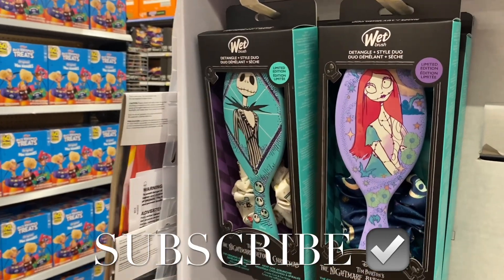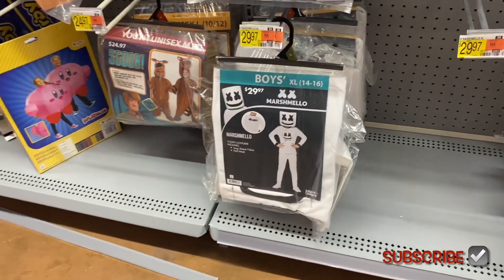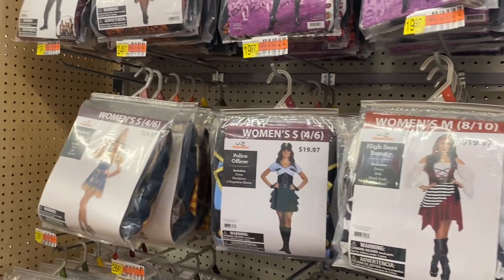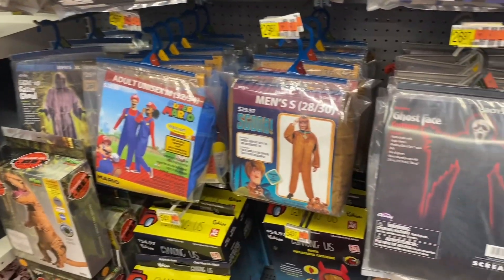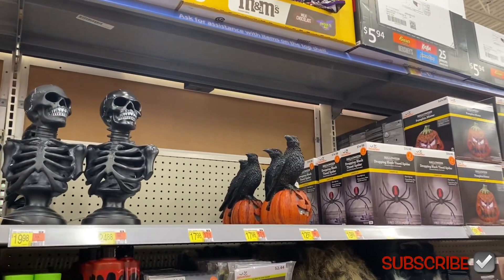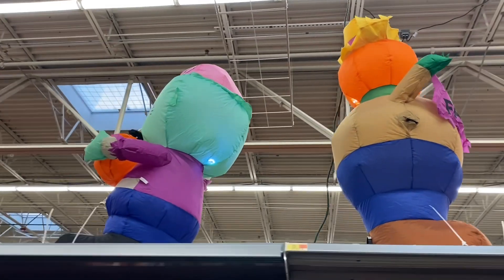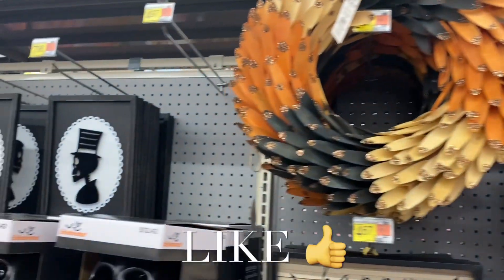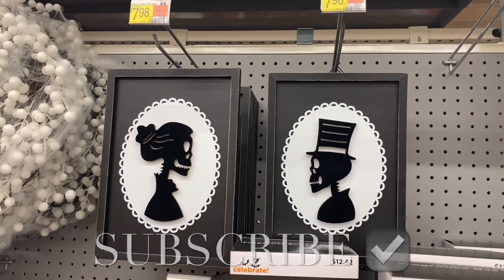🎃NEW FINDS‼️WALMART FALL & HALLOWEEN DECOR, COSTUMES & INFLATABLES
Come with me to Walmart, as I found so many new Halloween and fall Decor!